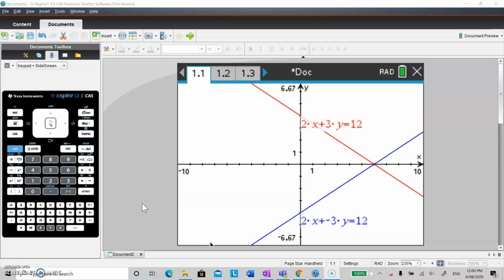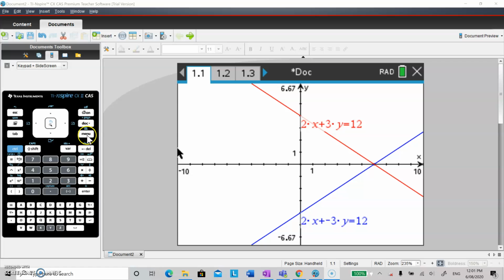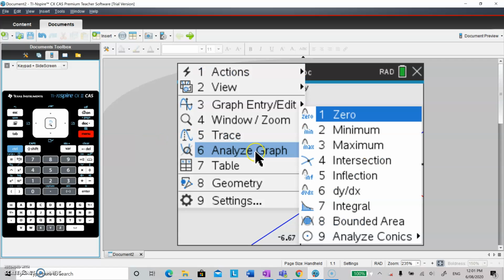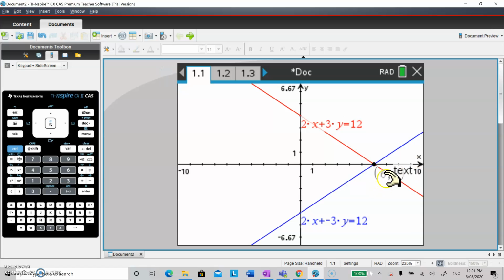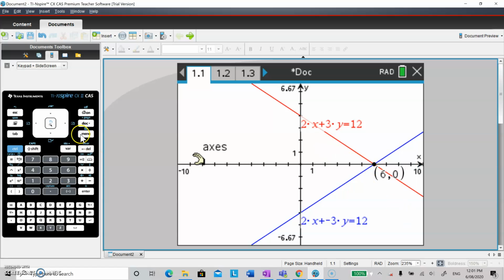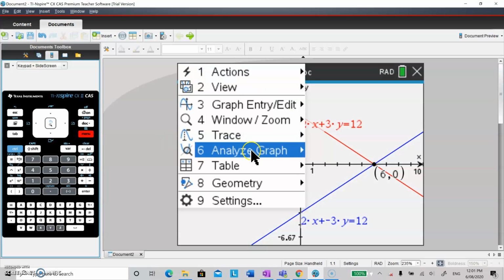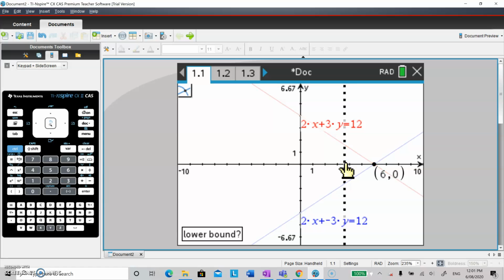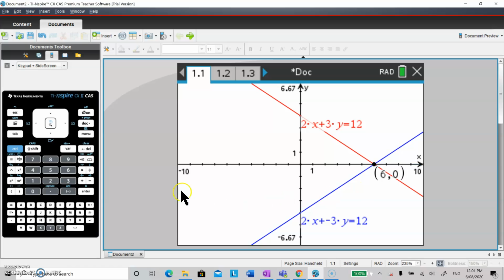CAS intersection between two lines Y11 General